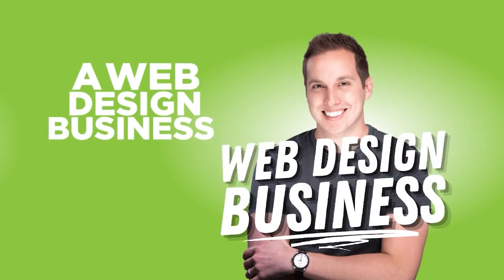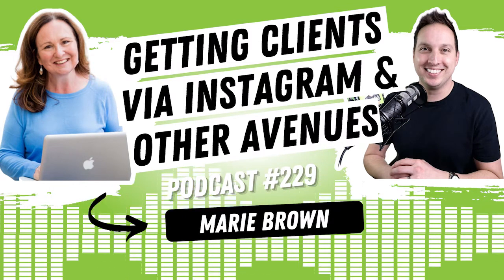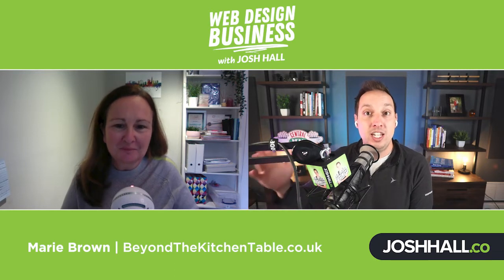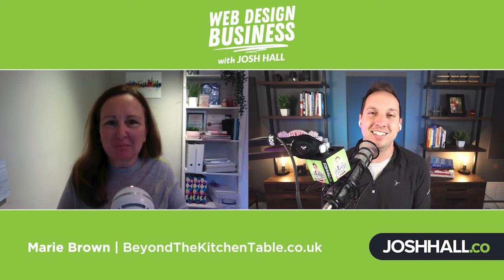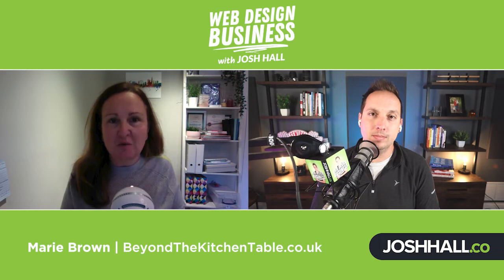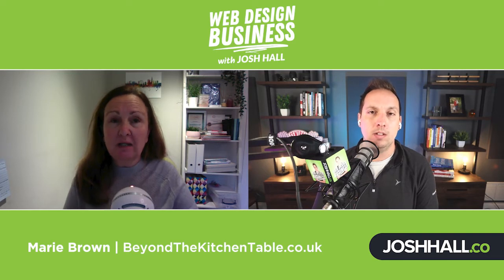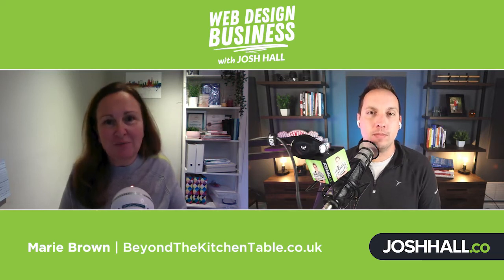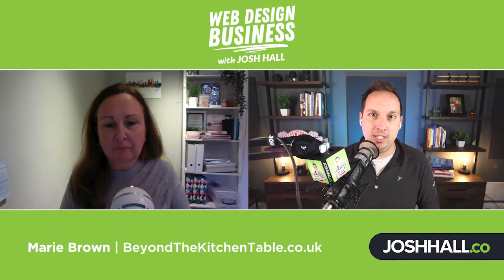Getting Clients via Instagram and Other Marketing Avenues with Marie Brown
Ep. 229 - If you’re wondering where to get web design clients, particularly how to use social media to do so, I’ve got just the podcast episode for you.

I’m so excited to bring on one of my web design students, Marie Brown of Beyond The Kitchen Table, who after starting her business by getting clients via networking and her personal network, decided that Instagram would be the best channel to devote most of her marketing efforts to.

And it has paid off! She gets most all her clients through the gram and has an incredible content strategy that she shares here.

She has other channels as well but in this interview, she explains how after identifying her ideal clients led to knowing where the best channel to sell, educate and connect with them would be.

Marie really pulls the curtain back on her entire strategy so I can’t wait to hear how this one helps you get more clients for your business as well!

00:00 - Introduction
01:47 - Greeting to Marie
04:43 - Branding study
08:28 - Identifying the niche
12:02 - Know your superpower
15:24 - Client focus
17:44 - Building the base
21:06 - Switching social platforms
23:45 - Market awareness
26:58 - Content strategy
33:37 - Tagging the client
35:02 - In the hot seat
40:30 - Utilizing a podcast
46:50 - Repurpose content
49:38 - Guest testimonials
54:58 - Long term game
59:47 - Creating tiers of recurring
1:03:55 - Marketing idea
1:07:44 - Courses
1:12:59 - Building community
1:14:00 - Organizing time
1:19:04 - Podcast thoughts
1:22:18 - Talking to five years ago

Connect with Marie and get all the links and resources mentioned in the episode at: